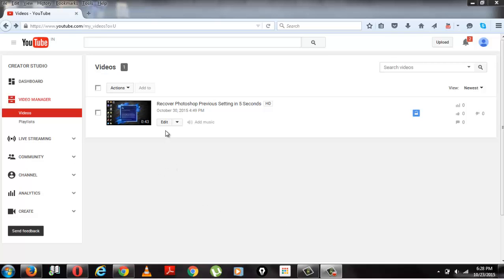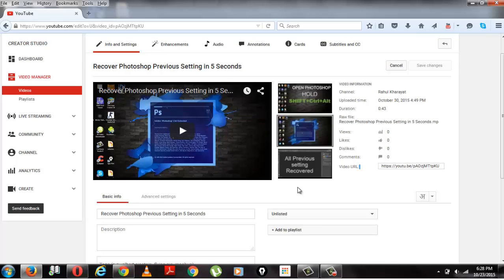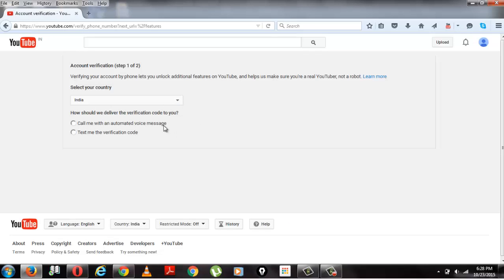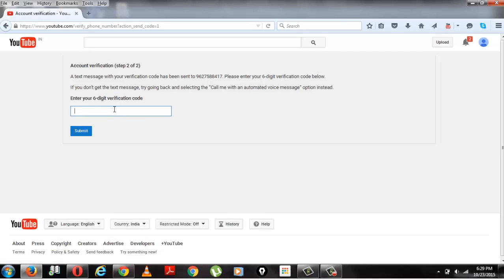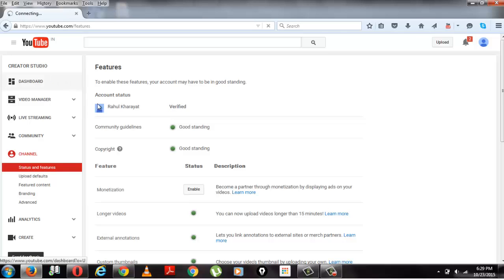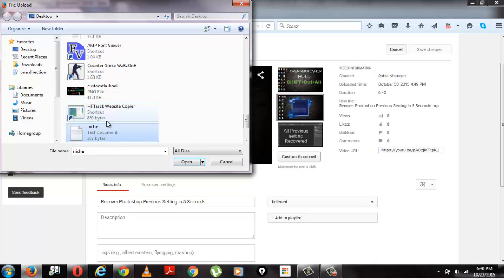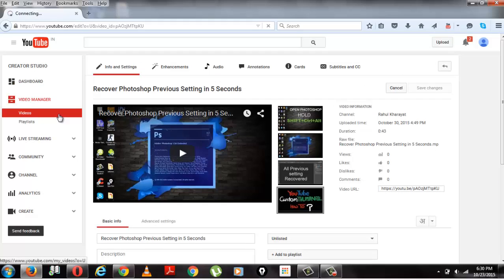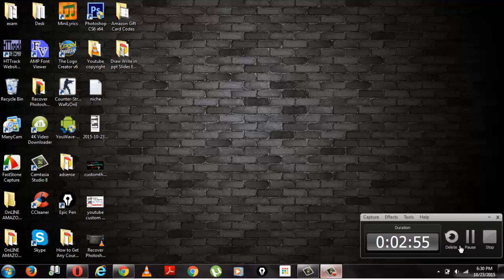Youtube custom thumbnail option not showing SOLUTION Updated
How to Enable custom thumbnail option of youtube is important to increase the conversion rate of youtube video. If your youtube custom thumbnail option not showing then this easy method will help you to enable custom thumbnail image in youtube.

So watch the video to fix custom thumbnail button not showing problem.